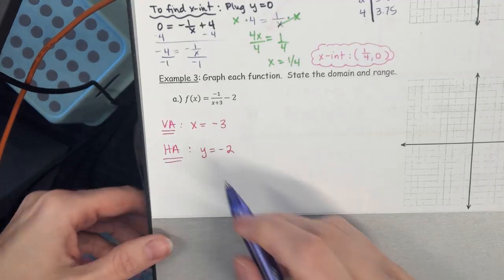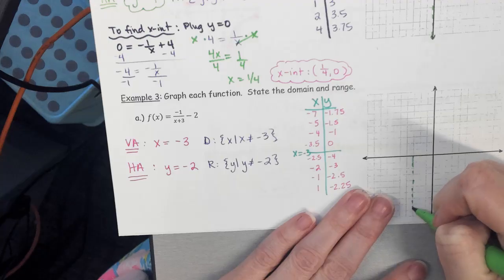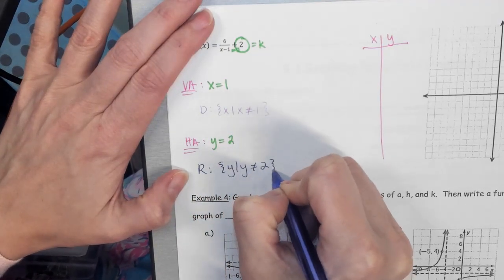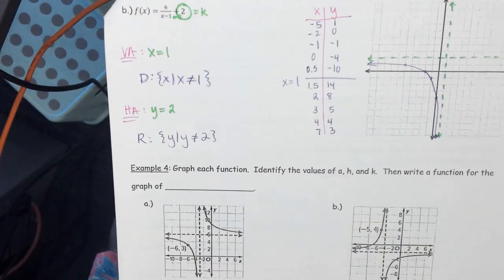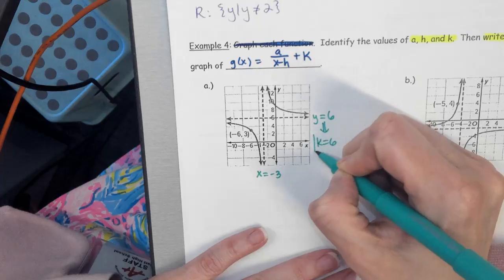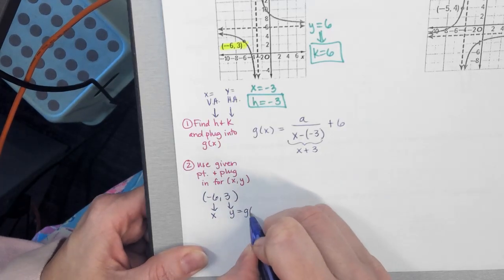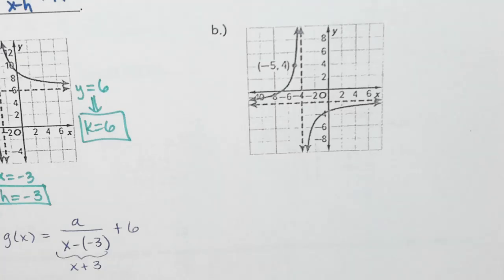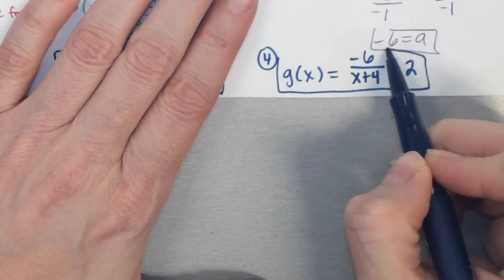9.3 - Part 2 A2H